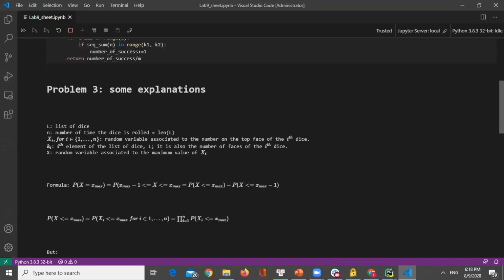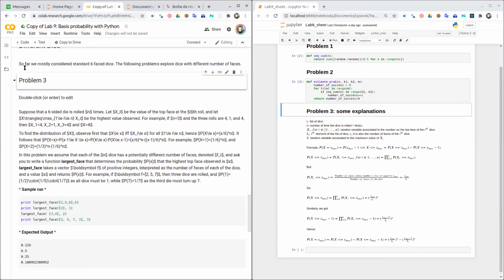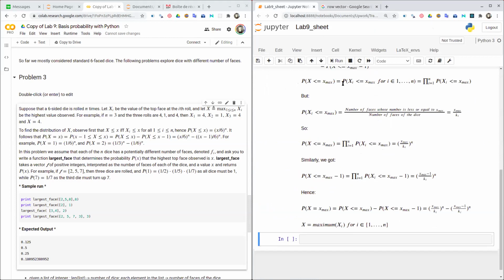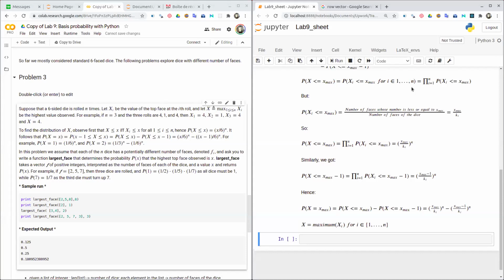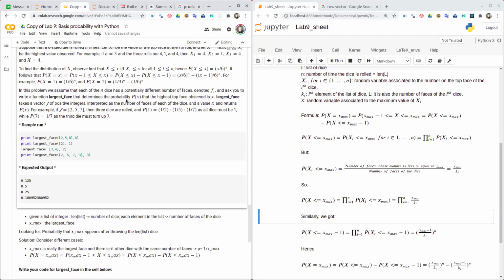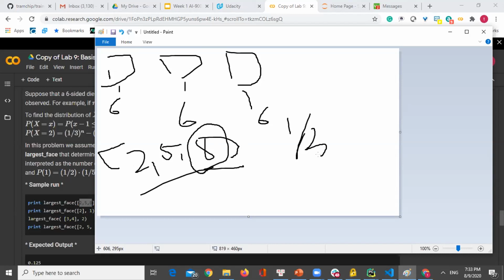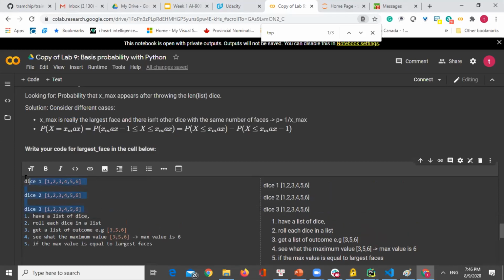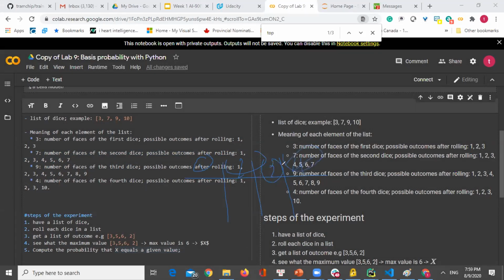8-9-2020 part 1 - lab 9